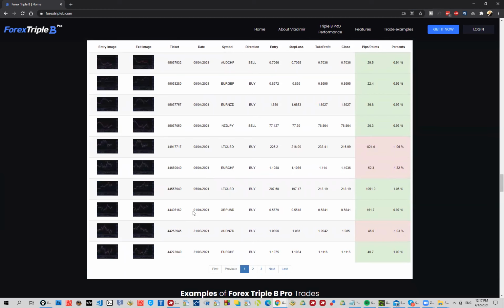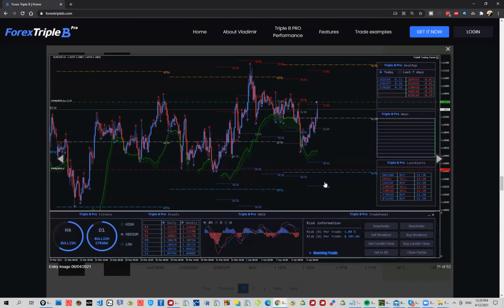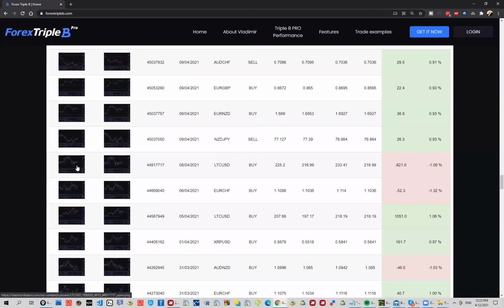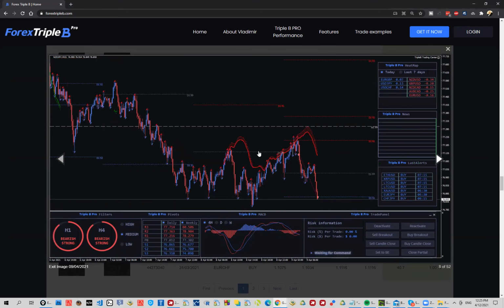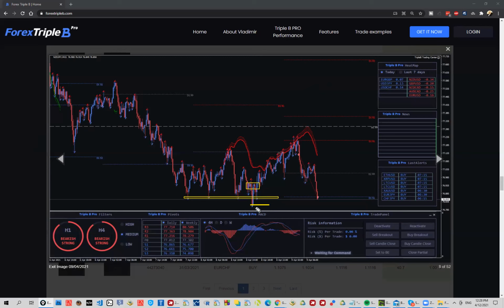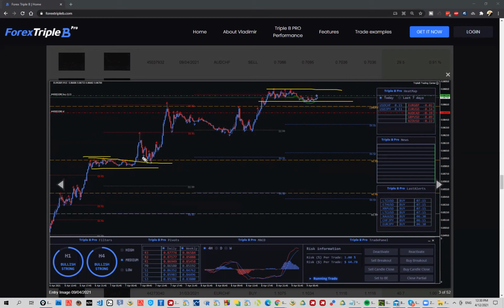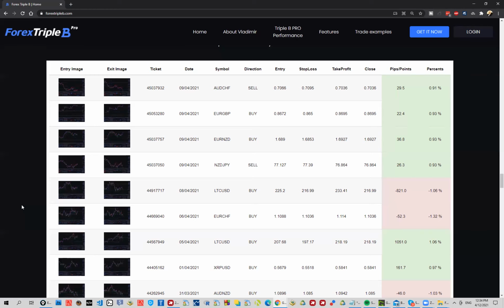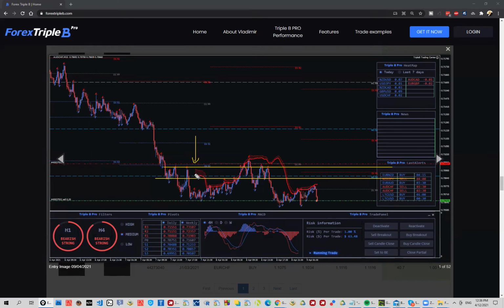Trading the beginning of a new trend - Forex Triple B - Weekly Summary - April 12th 2021